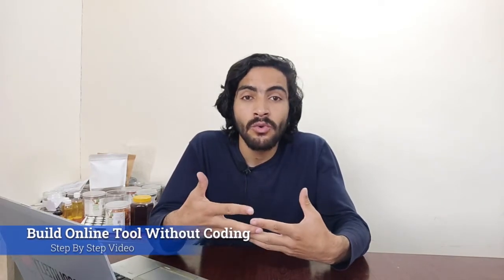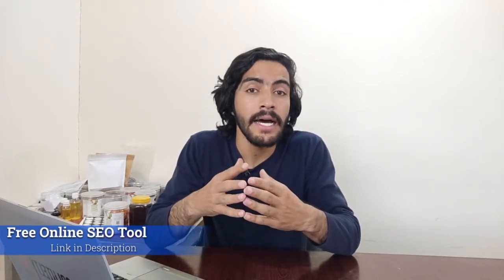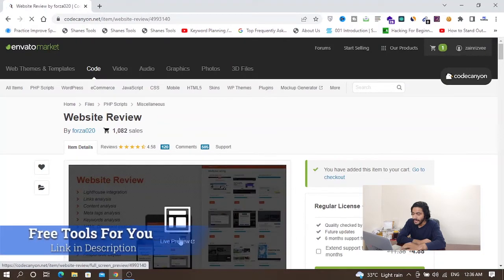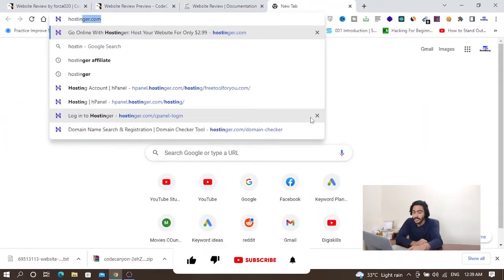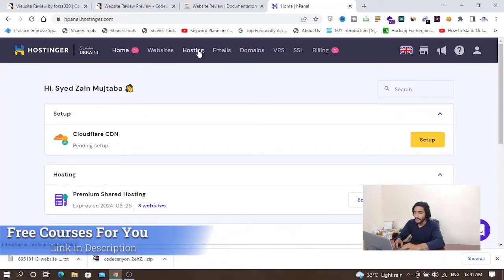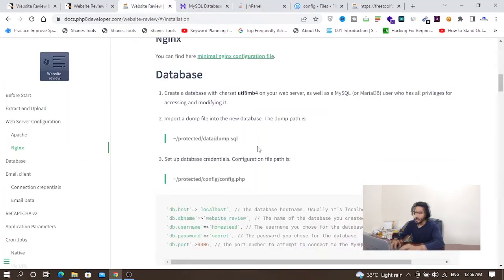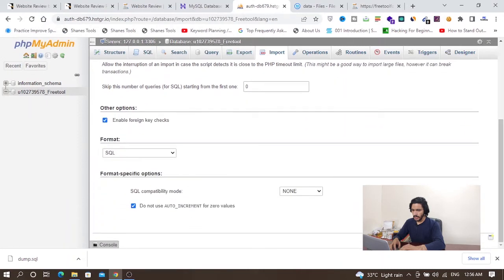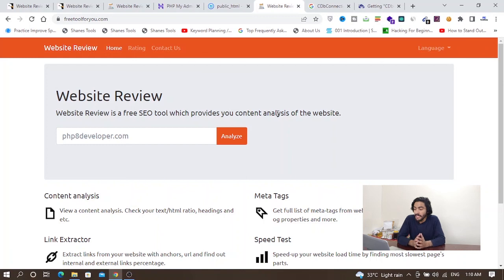How to Build an Online Tool Without Coding (Step By Step Guide)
This video is a step by step guide about building an online tool without coding. After my last video, many people were asking that how to build online tool website without coding, so I have made a complete practical video to show you that how can you create an online tool without coding and start making money through Google Adsense.